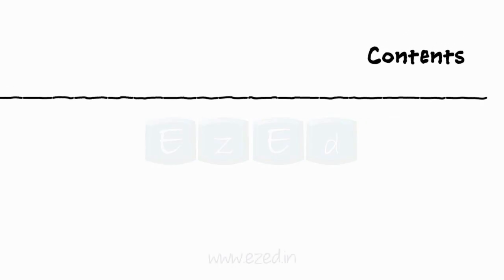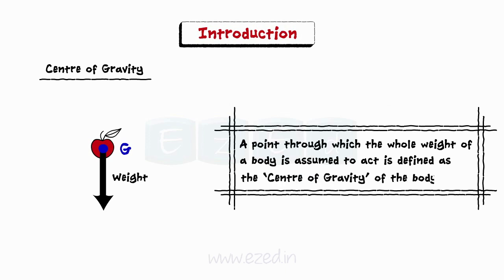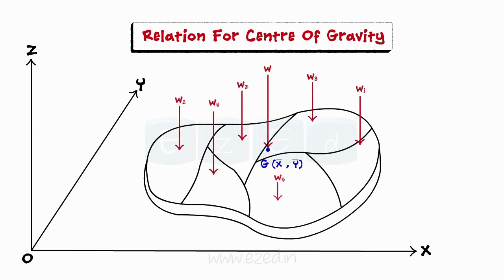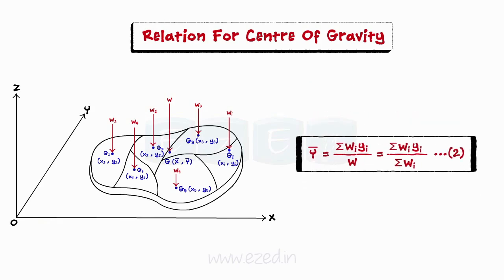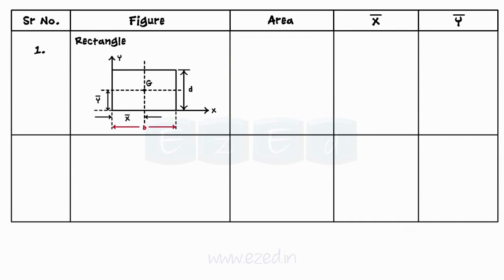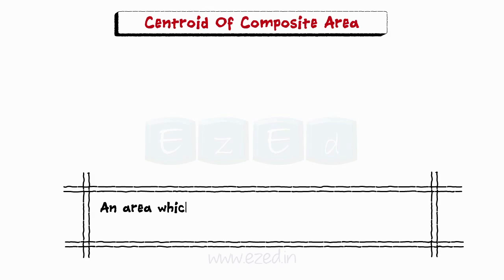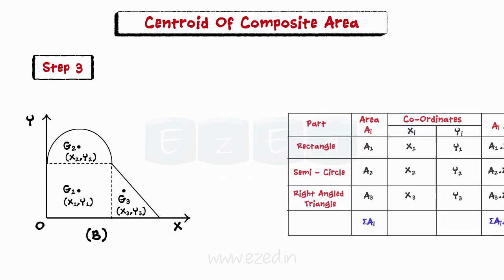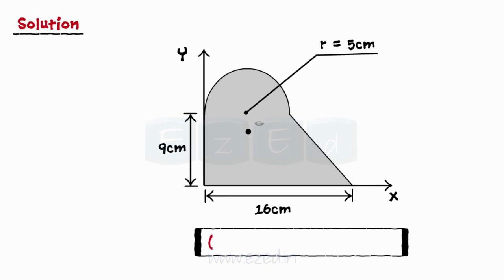Center Of Gravity And Centroid - Relation for COG and Centroid - Solved Problems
- Center of Gravity & Centroid
     - Relations For Center of Gravity & Centroid
    - Centroid Of Regular Plane Areas
    - Centroid of Composite Areas